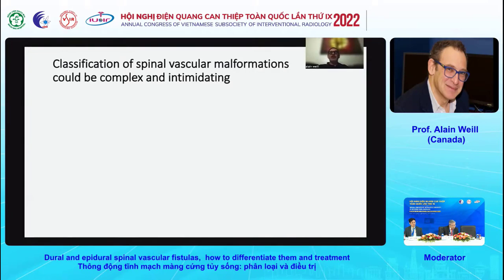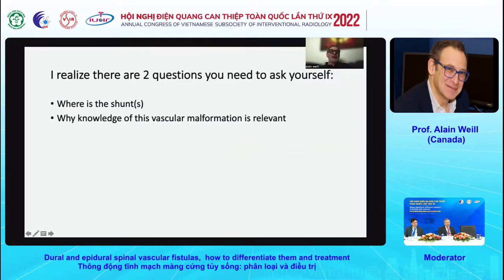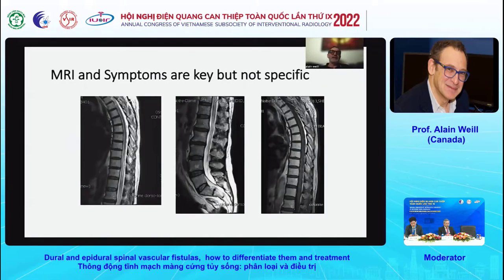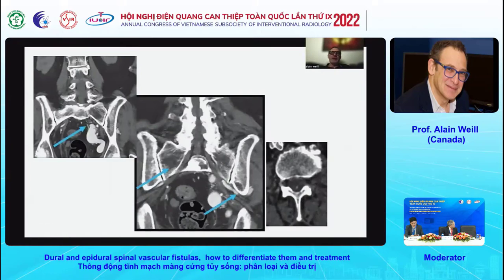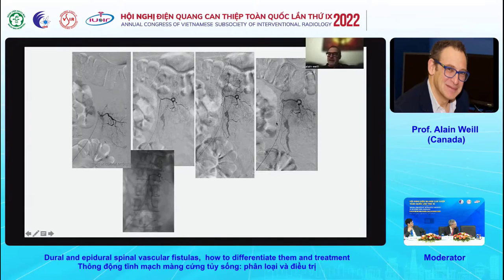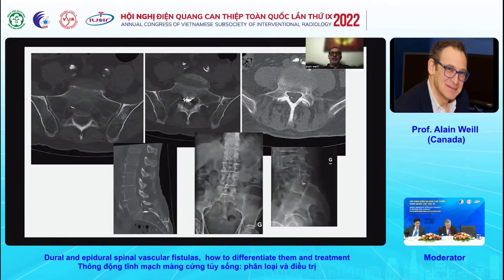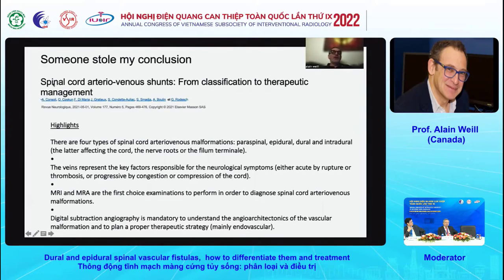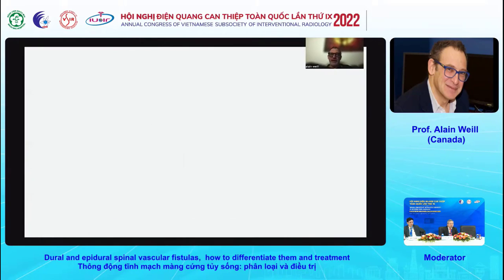TOBAS: Khía cạnh khoa học và đạo đức điều trị dị dạng thông động tĩnh mạch?